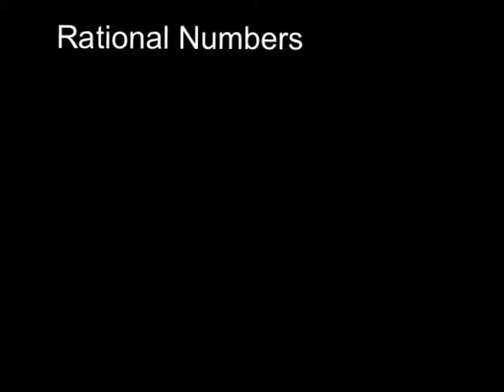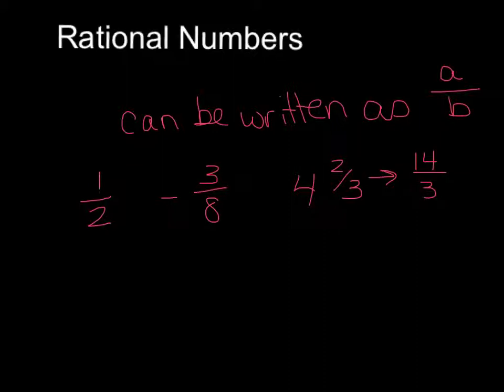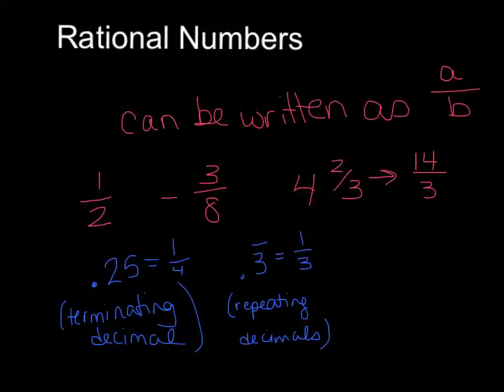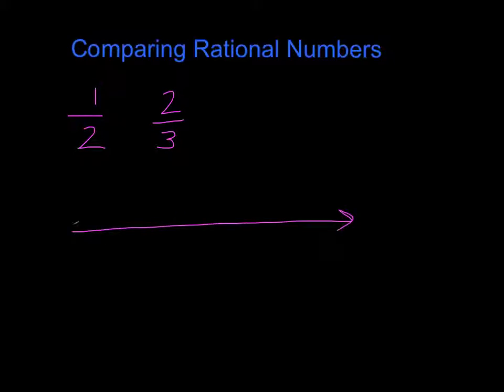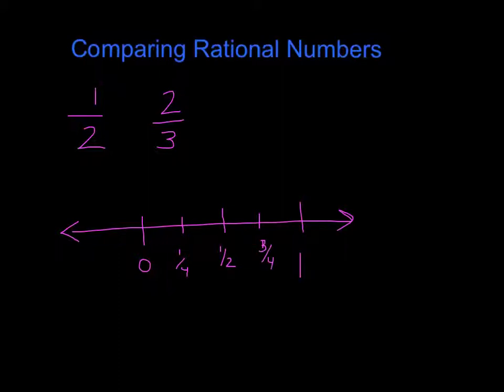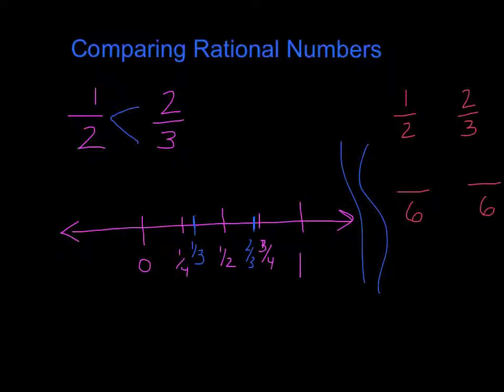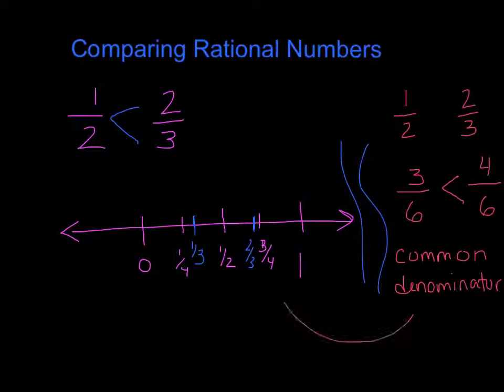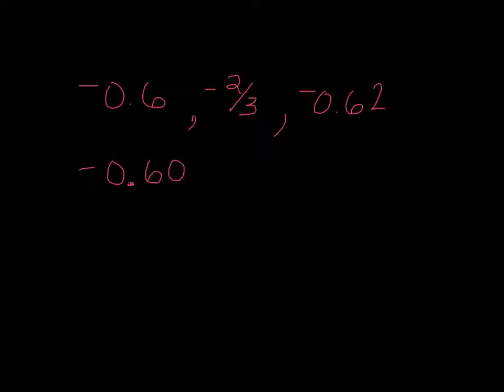1-5: Rational numbers